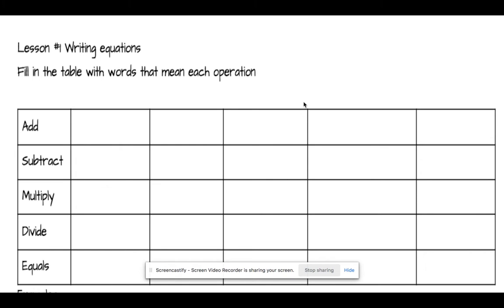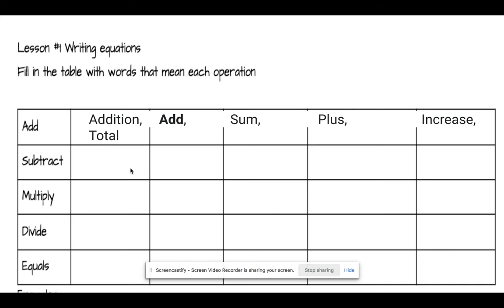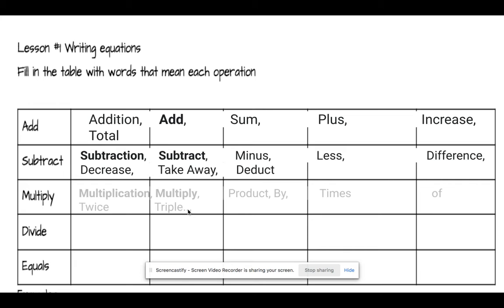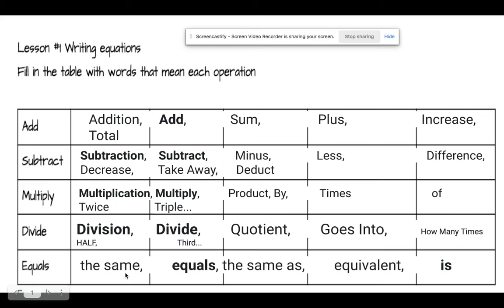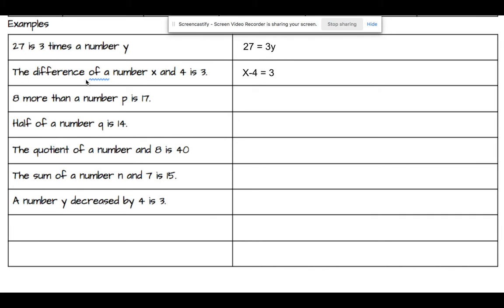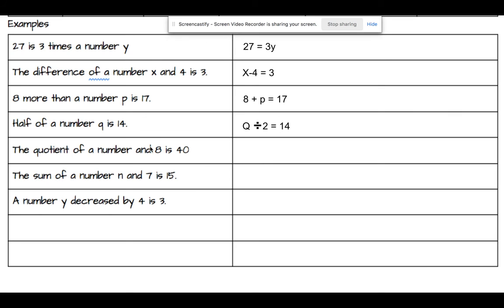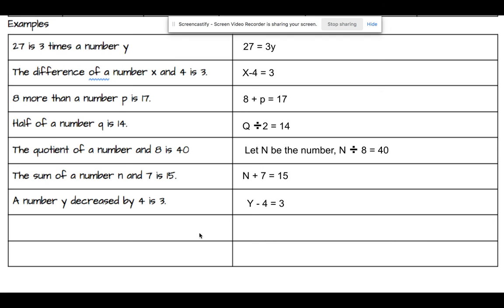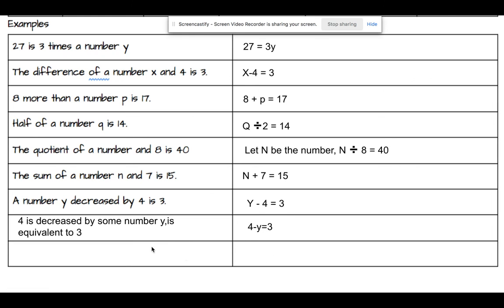M6 Equations Lesson 1